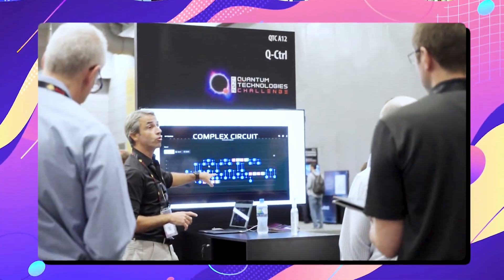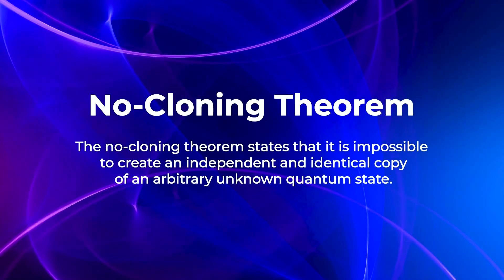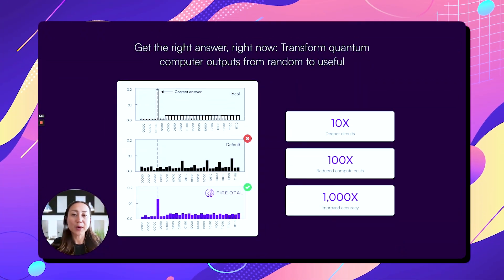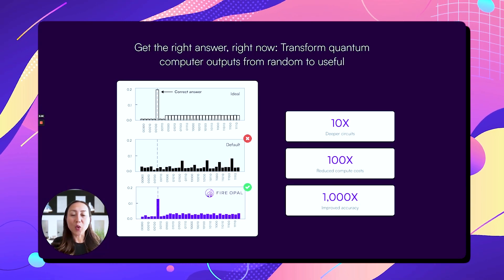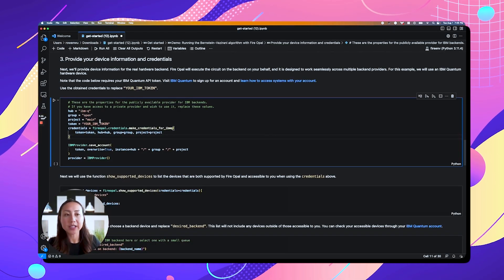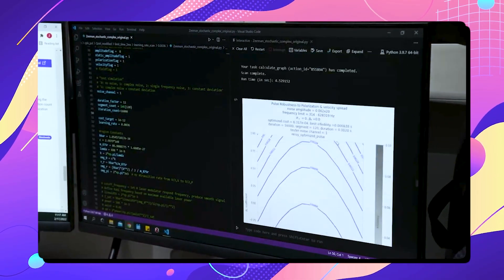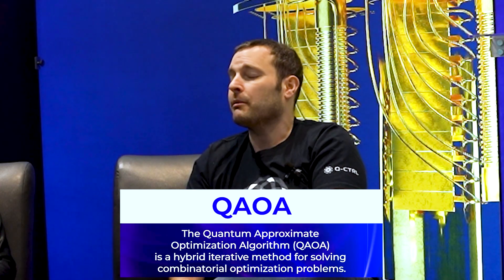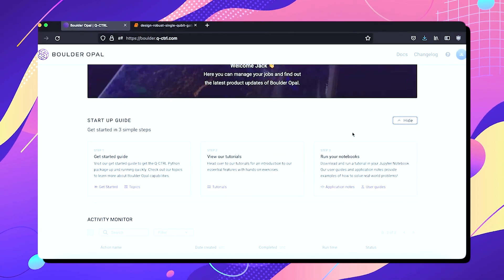Crushing Errors in Quantum Computers with Q-CTRL's Dr. Yuval Baum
I sat down to speak with Dr. Yuval Buam at Q2B and talk more about error correction, noise suppression, and quantum education.

Black Opal has been my recommendation for people who really need a quick dive into the field. You can spend just a couple minutes on the modules and learn new concepts quickly, which is important in this technological era where everything is moving really quickly!

You'll get the first few lessons absolutely free! Learn how researchers tackle issues like qubit stability, error correction, and hardware scalability. This is so important for not overhyping the technology and understanding the real limitations of systems today.